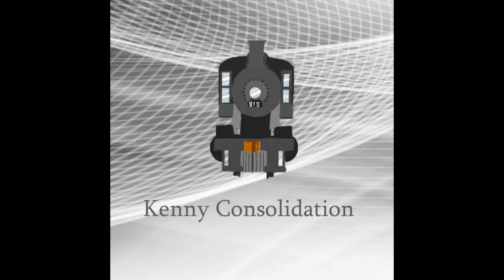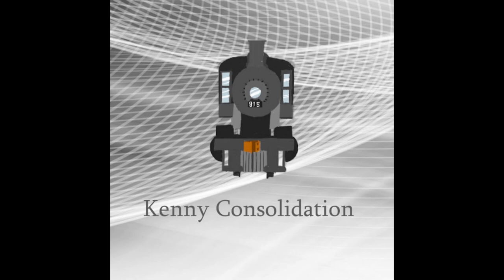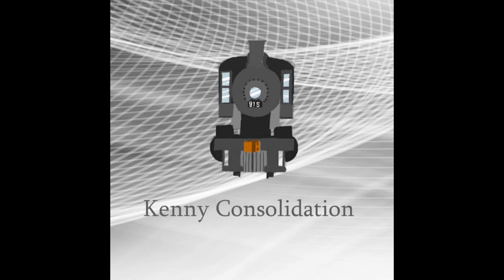Short Announcement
Sorry that I don't not upload much. But anyway, enjoy the boring filler.

Edit: Error: I forgot to fade out the video properly